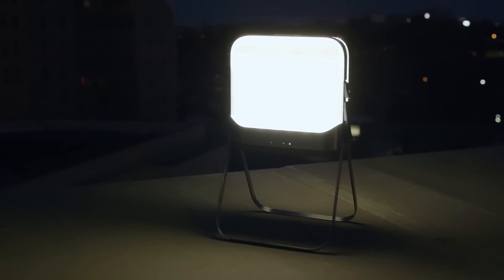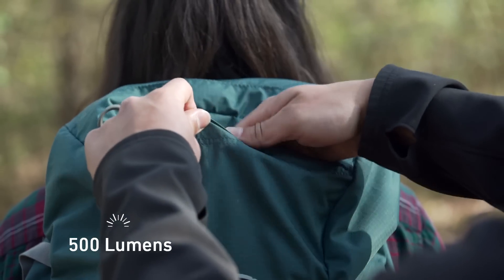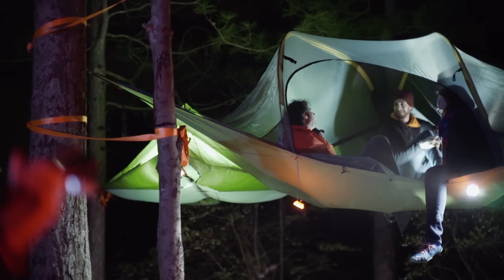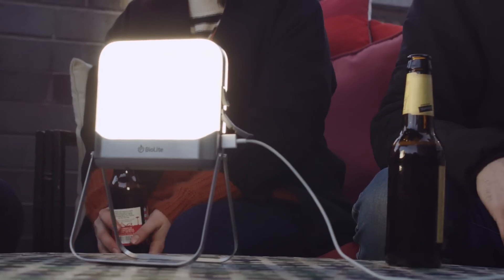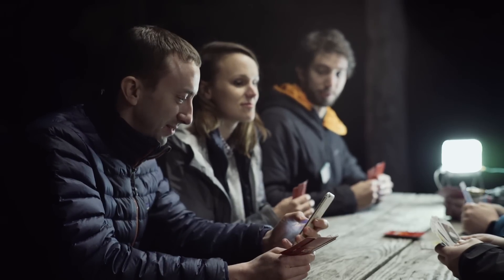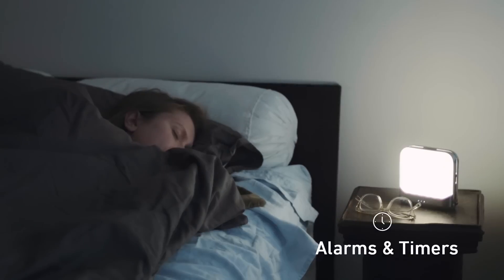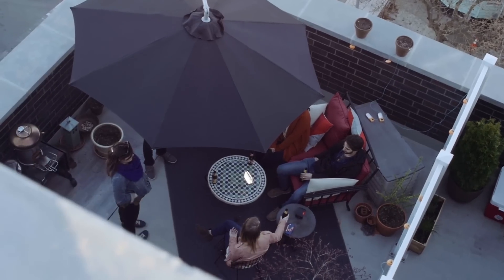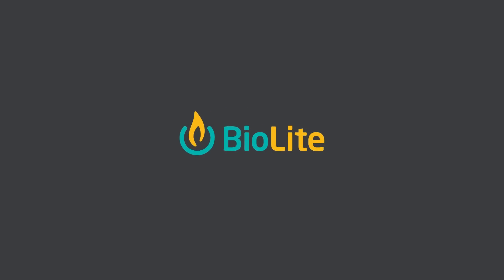BioLite BaseLantern - Smartgrid Goes Off-Grid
Experience big light, shareable energy, and smarter control with the world’s first connected flatpack lantern.